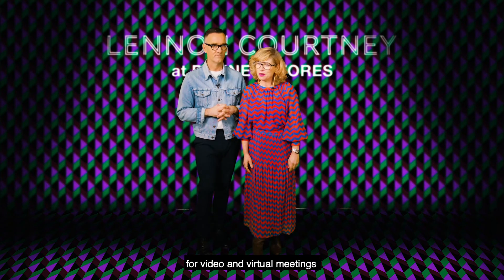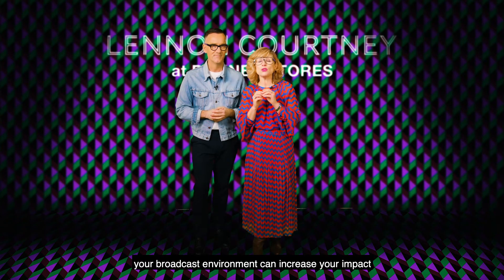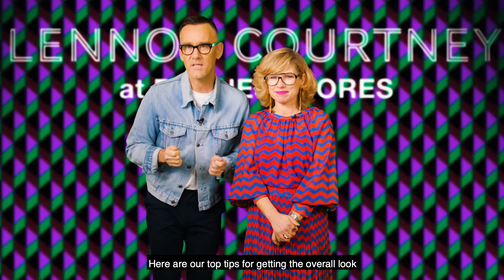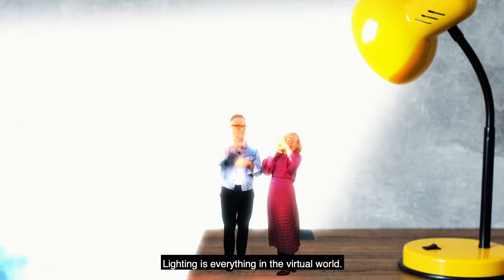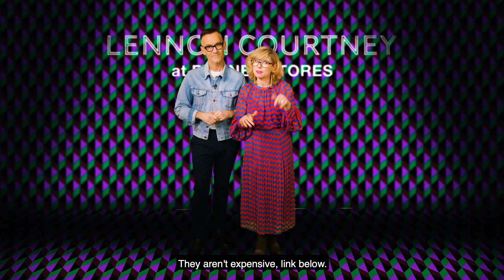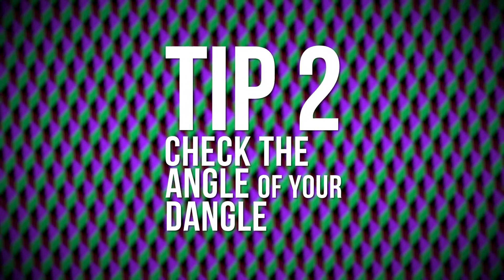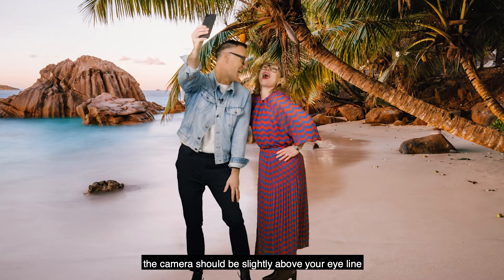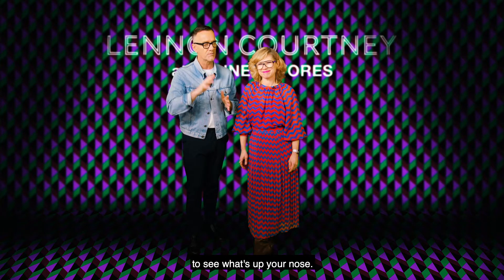How to Look Better on Zoom by LENNON COURTNEY DUNNES STORES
✔️ Super easy advise for home broadcasting - all looks available here at Dunnes Stores